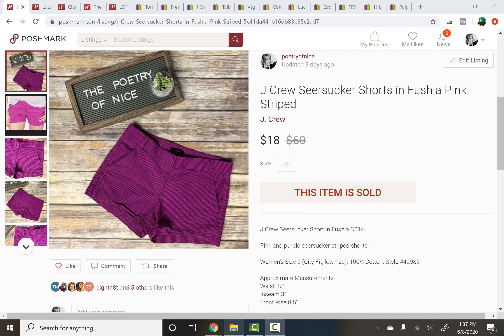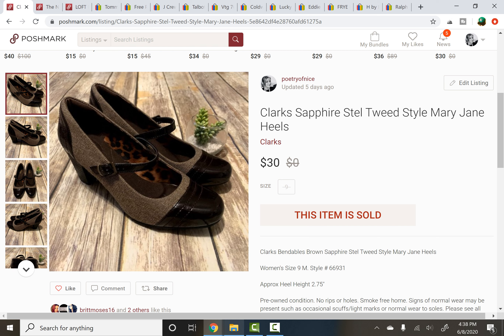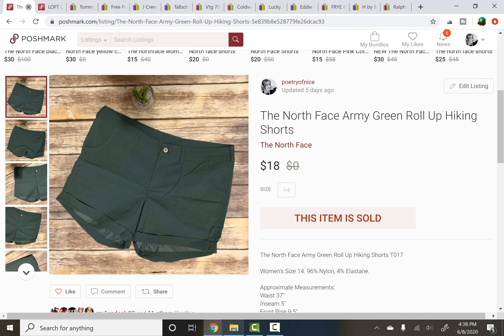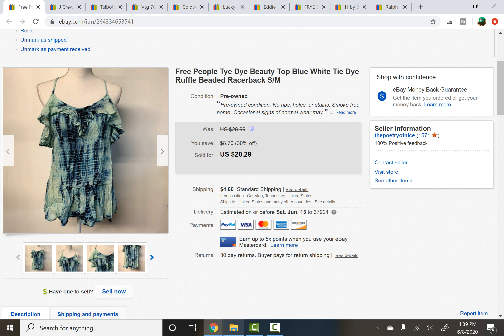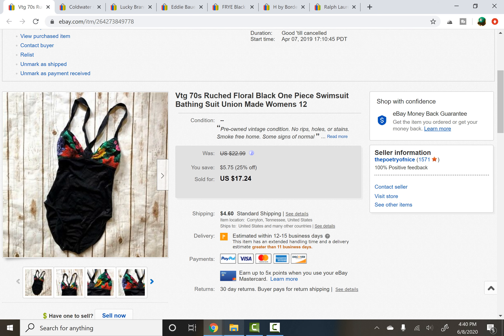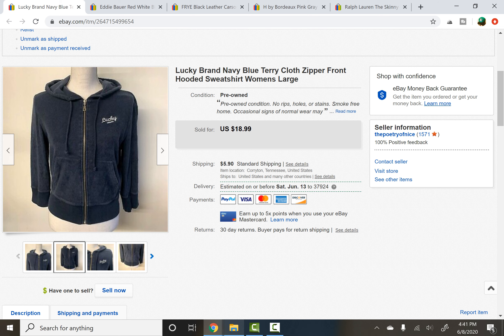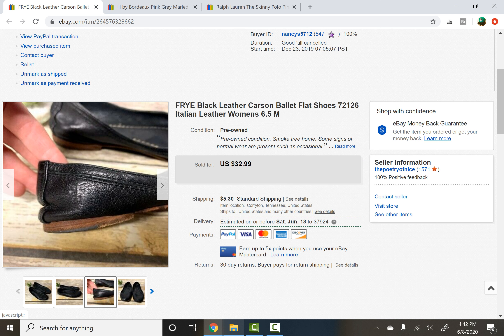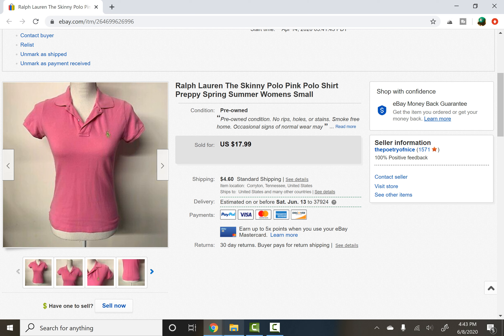Reseller Sales Update #117 | Poshmark & Ebay Reselling For Profit | Thrifted Clothing Reseller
I'm sharing my online reseller sales of the week, all from selling on Poshmark & Ebay!

Interested in some thrifty merchandise I designed? Check it out here!

Postal Scale - sadly mine is no longer available but this is the upgraded version of it!
iPhone XS
Floral Thank You Stickers